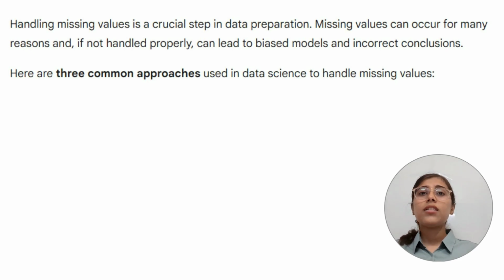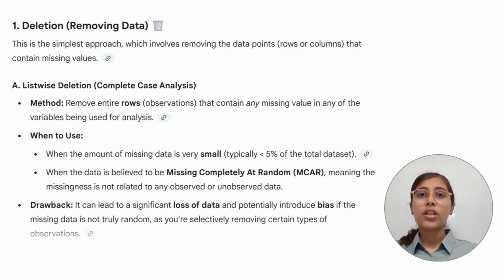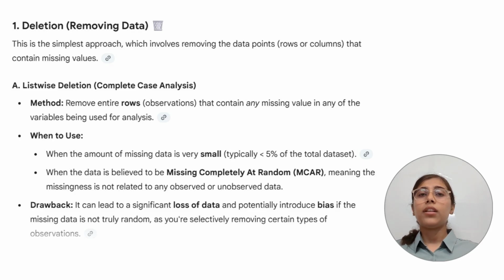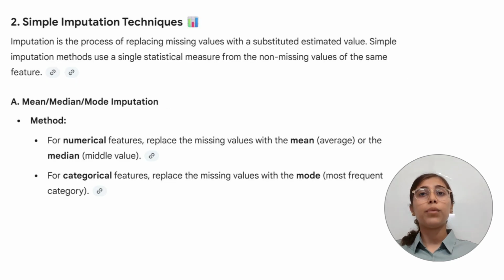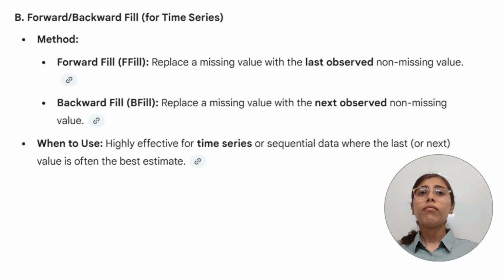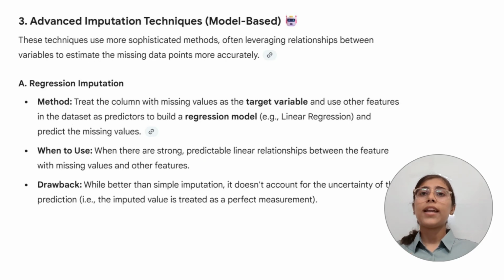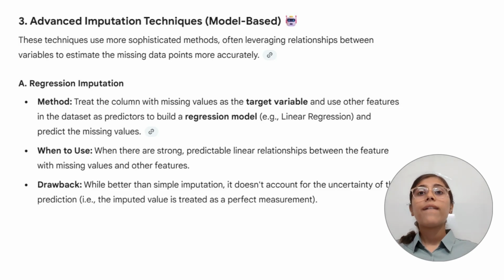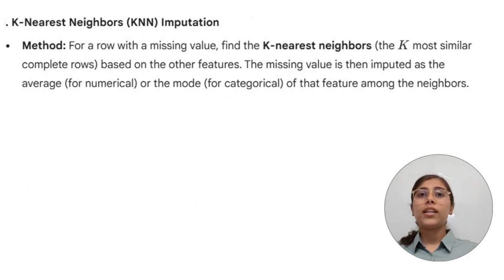Data Science End Semester Solution